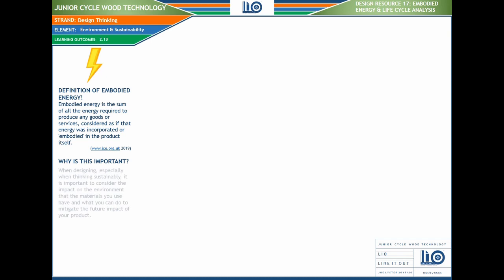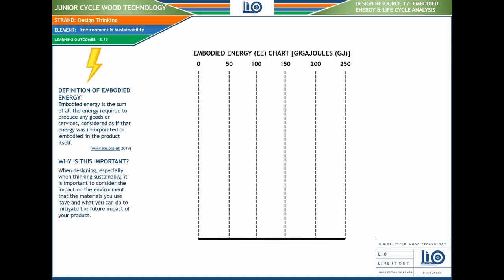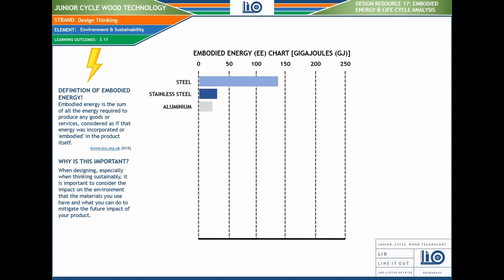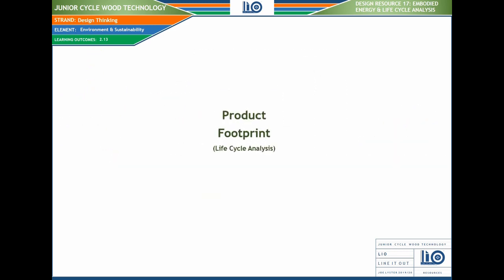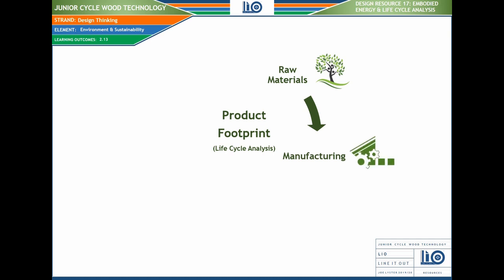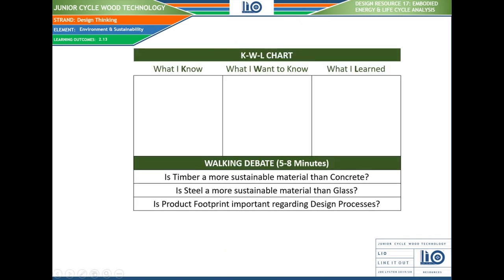WT Lockdown Lesson: Life Cycle Analysis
Use this resource to gain a basic understanding of Life Cycle Analysis and Embodied Energy with a specific focus on products. This is basic and in-depth explanations will be provided in future content.